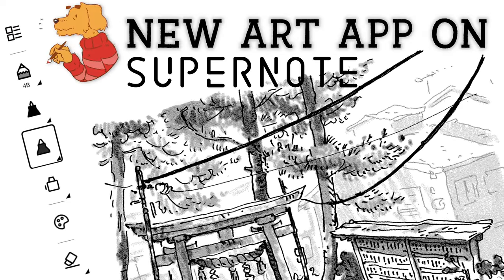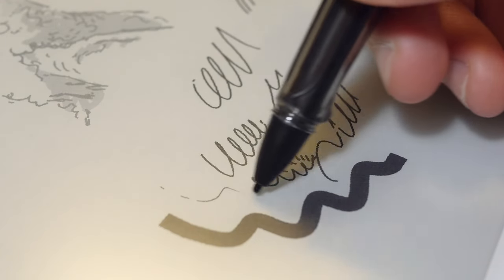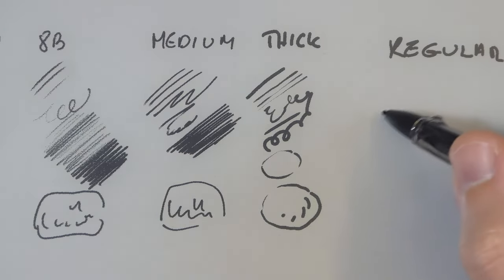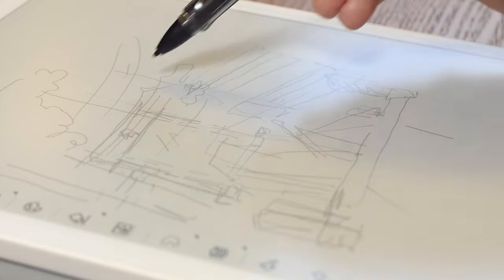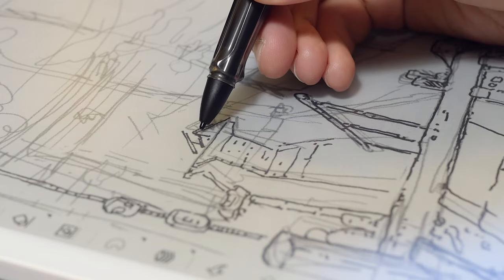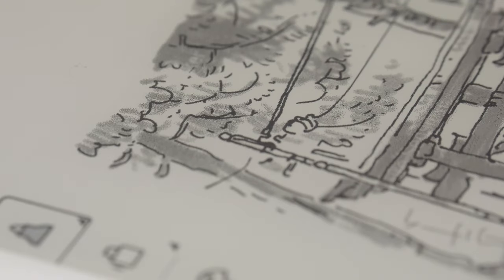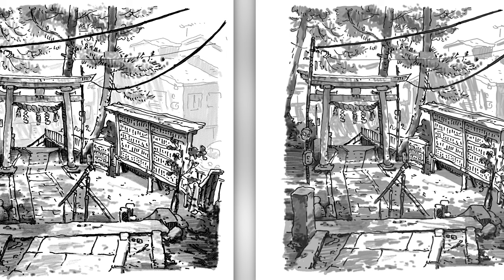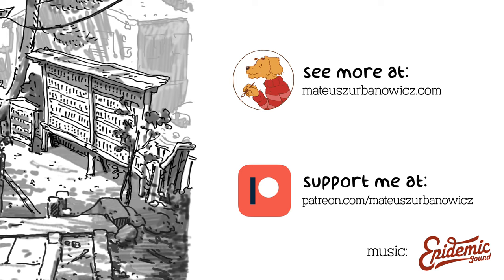The new Atelier painting app on the Supernote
Testing and commenting on the new Atelier painting app released for the Supernote series of devices.